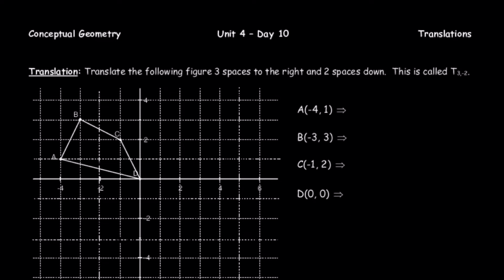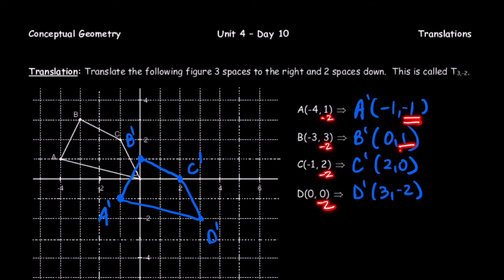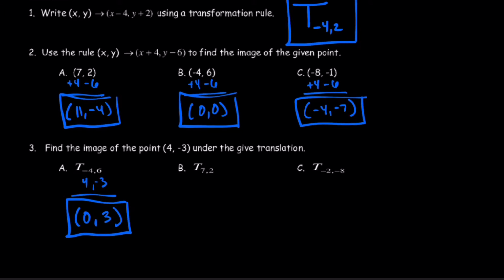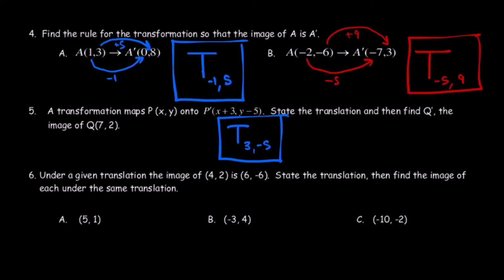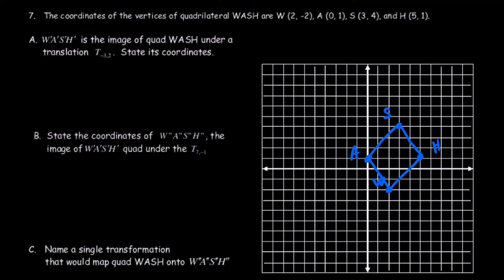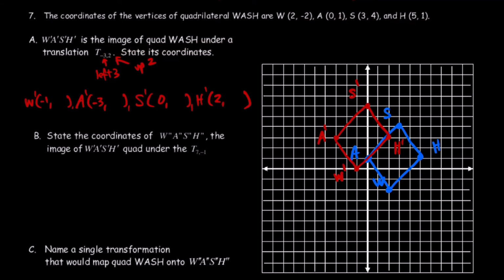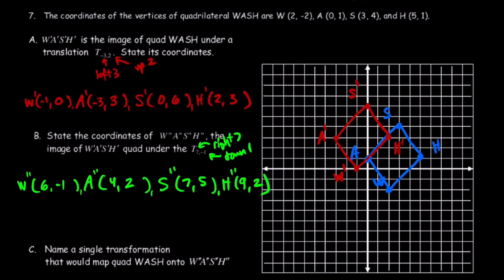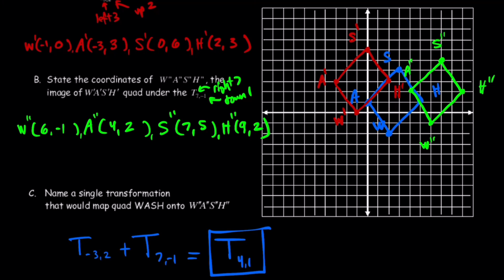Conceptual Geo Virtual Lesson 4.10